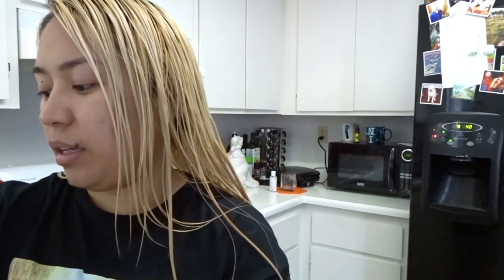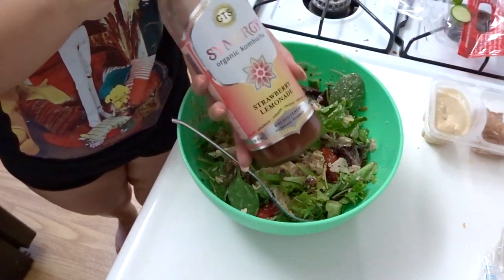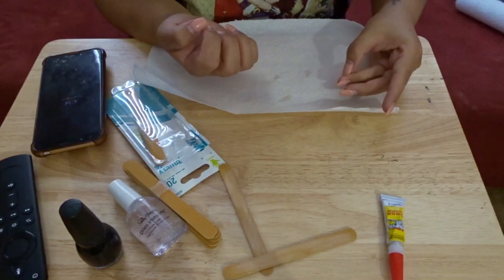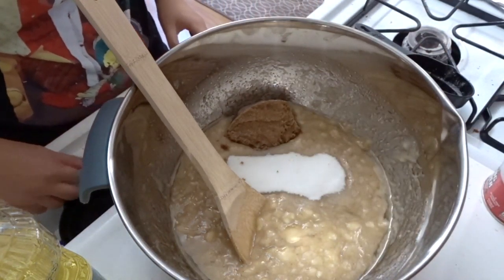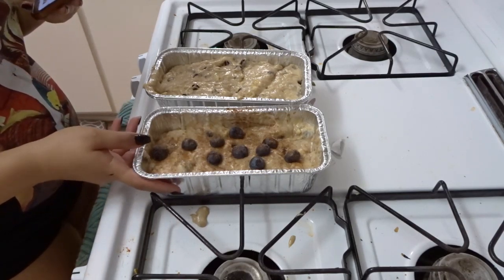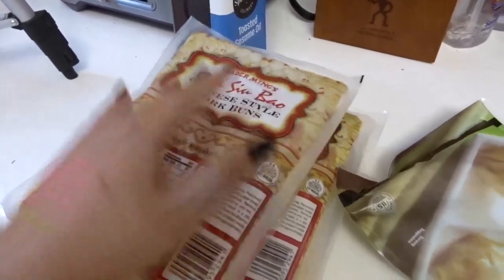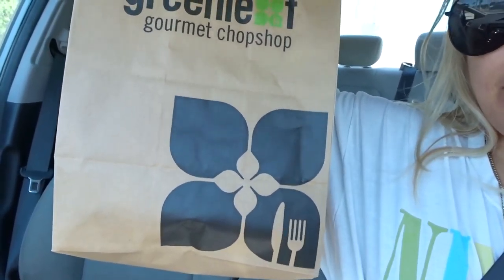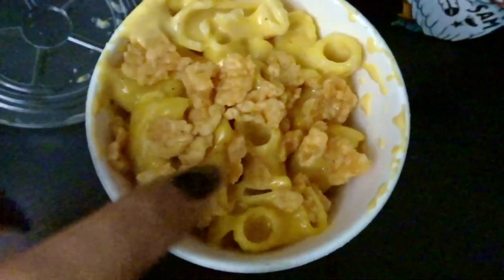QUARANTINE VLOG 12 | First Time Making Vegan Banana Bread - Disaster? + Balboa Fun Zone Walk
Checking another quarantine activity off the list - I’m making banana bread! I bake two variations of vegan banana bread - blueberry cinnamon and chocolate chip. I also update my nail color with an at-home manicure, shoot some content with my husband, and make an at-home dim sum night. I also show you guys my new favorite salad, using a Pesto Bitchin Sauce salad dressing recipe, and we take a drive to the Balboa Fun Zone for a quick walk (fully covered up and socially distancing).